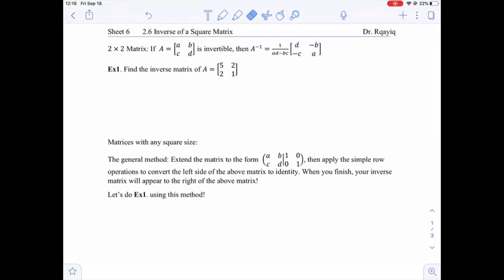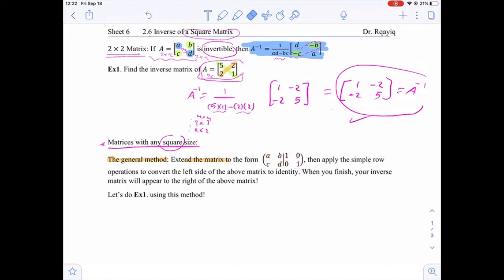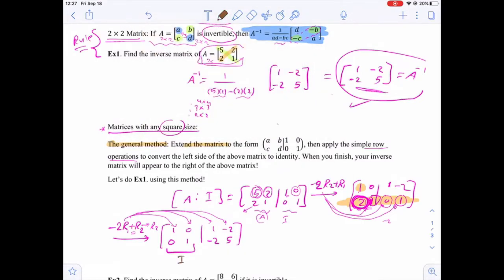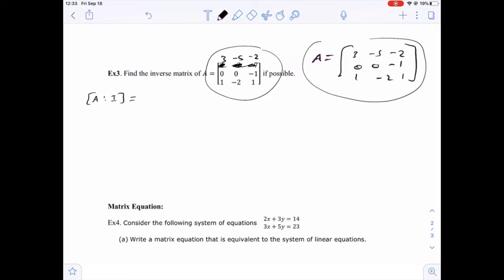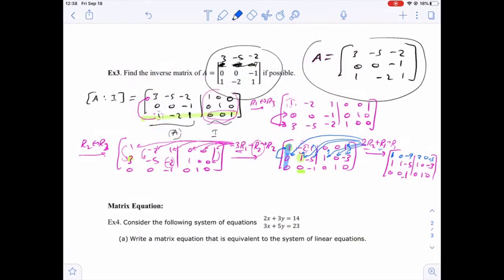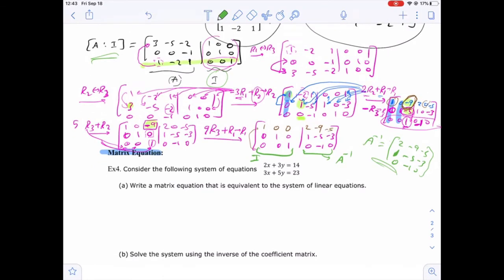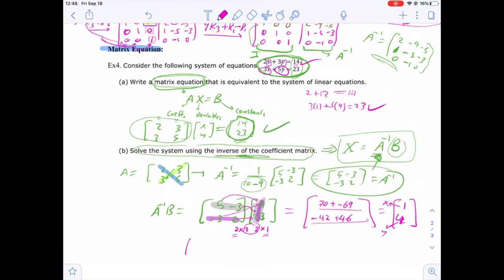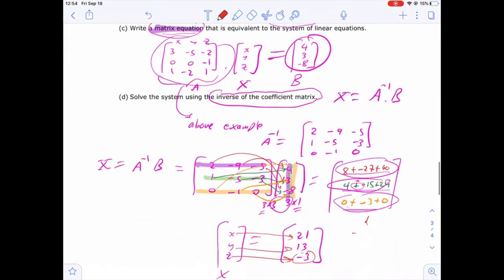Inverse of a matrix to Solve Systems 2.6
In this video, we learn how to use inverse of a matrix to solve systems of linear equations.